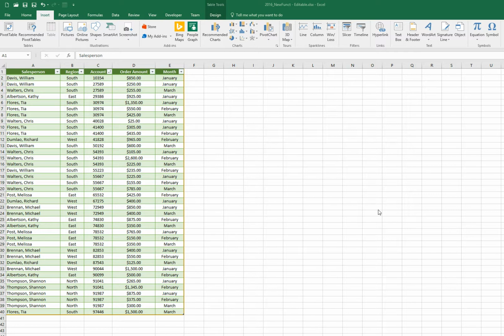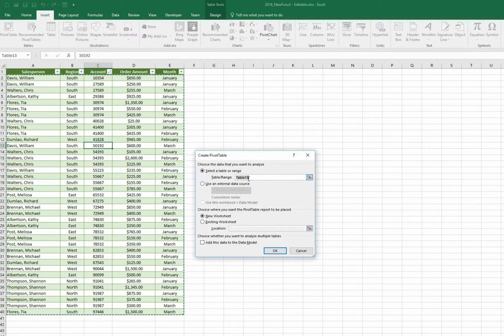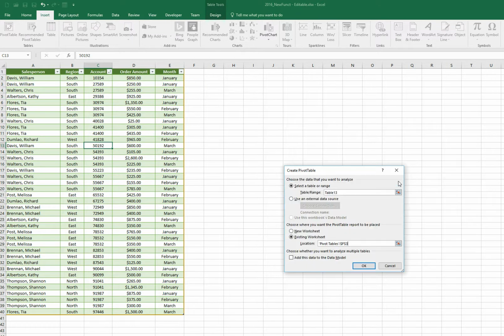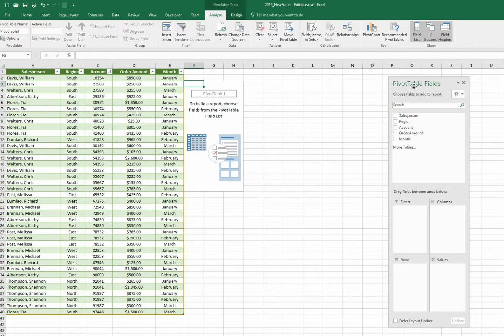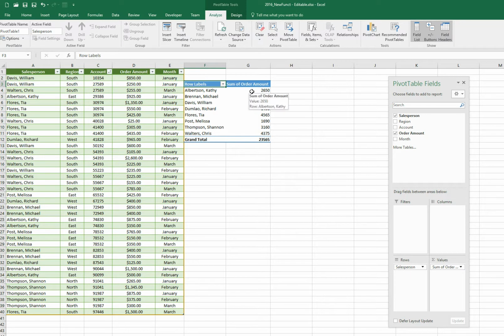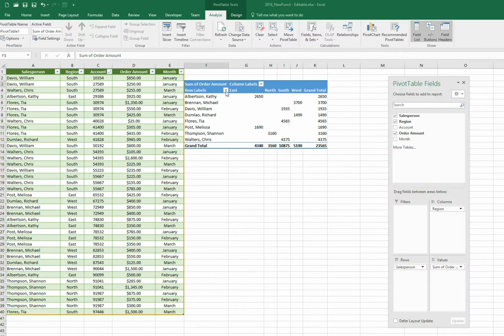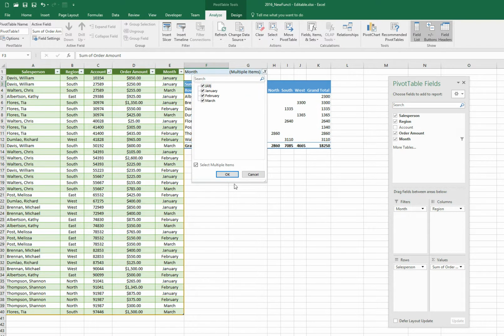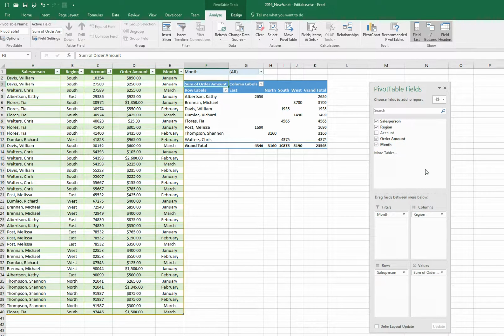Introduction to Pivot Tables - Excel 2016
A basic introduction to pivot tables using Excel 2016